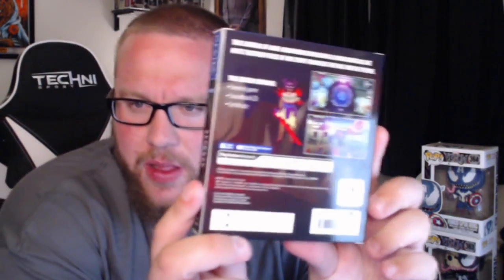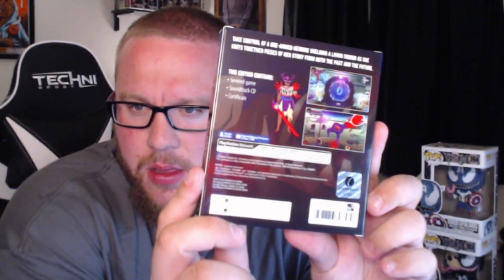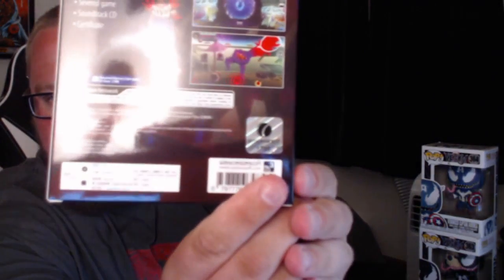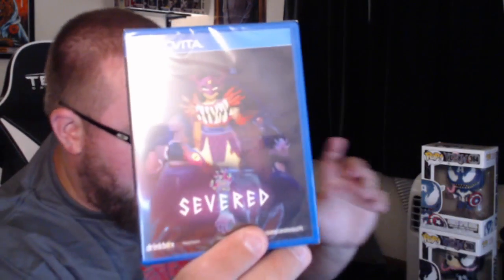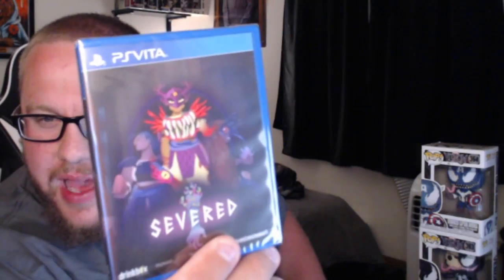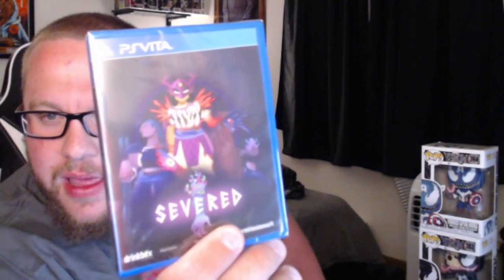Severed Limited Edition PS Vita Unboxing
Unboxing of the amazing Severed Limited Edition for the PS Vita! One of the coolest PS Vita games out there! A must have for Vita Lovers!